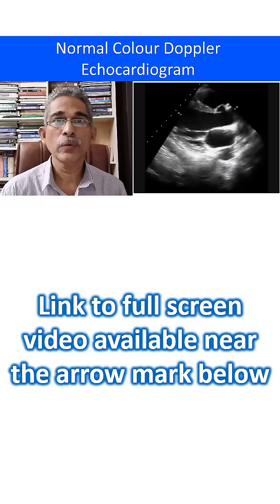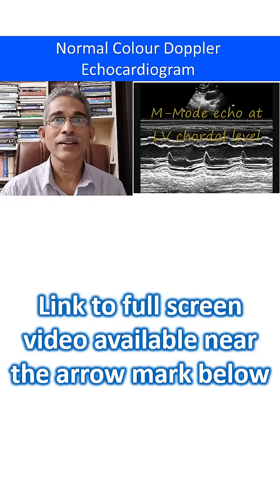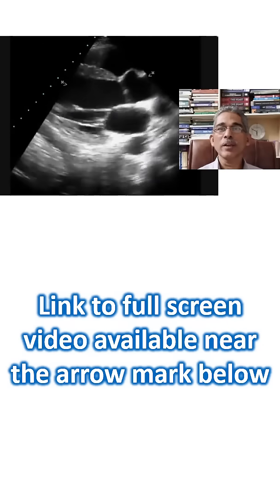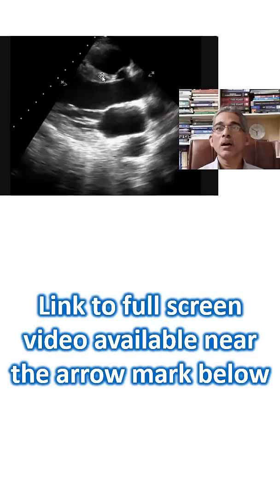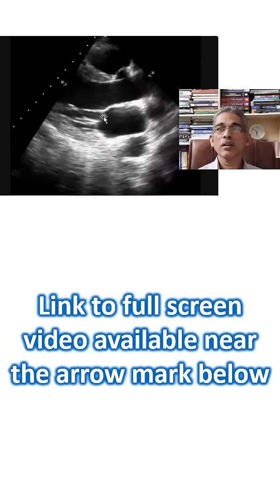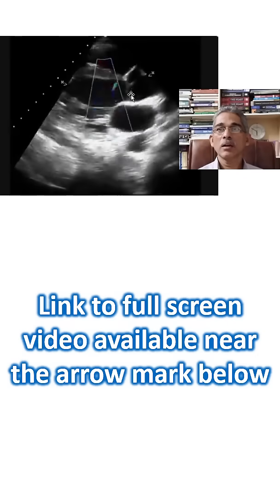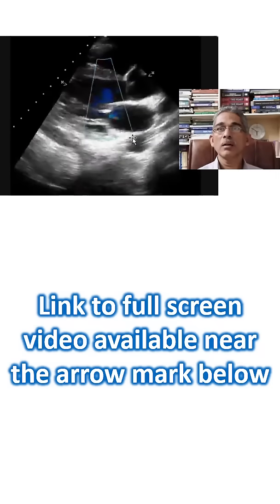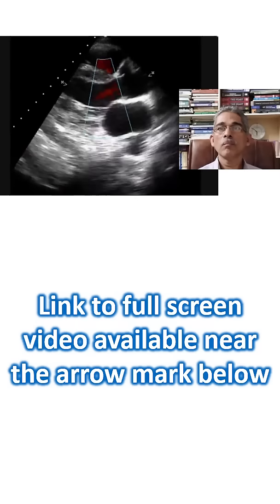Normal Colour Doppler Echocardiogram